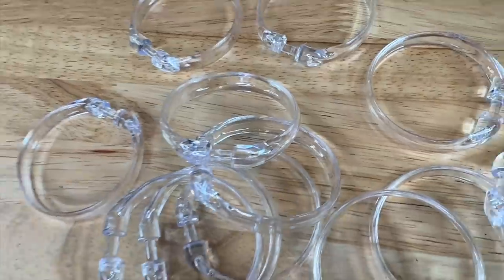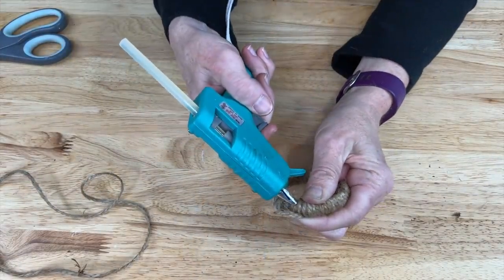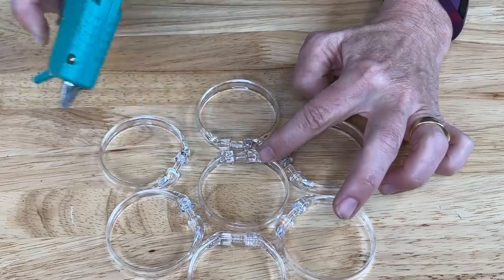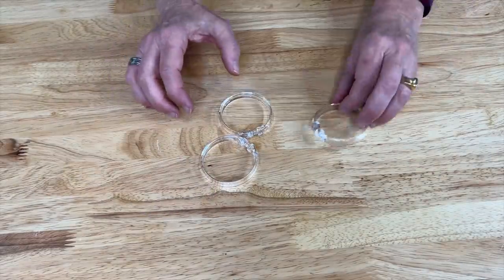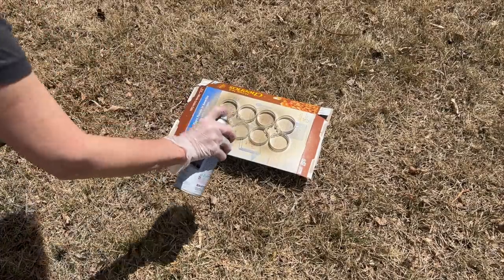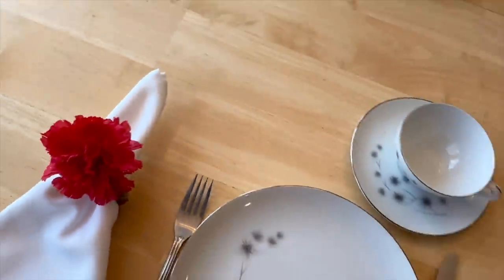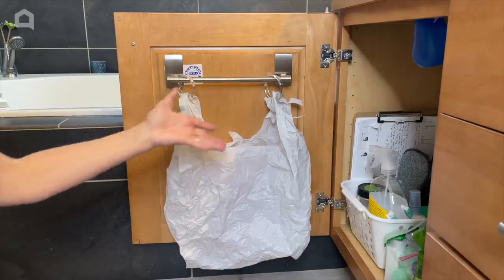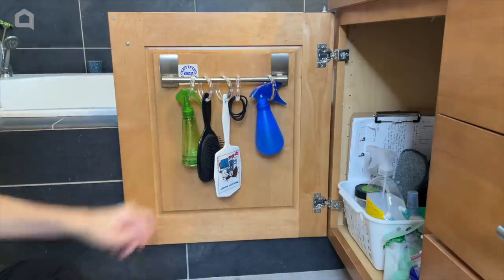The genius reason she glues 4 shower curtain rings